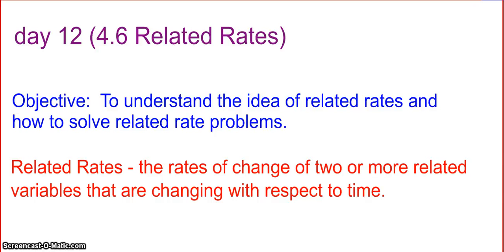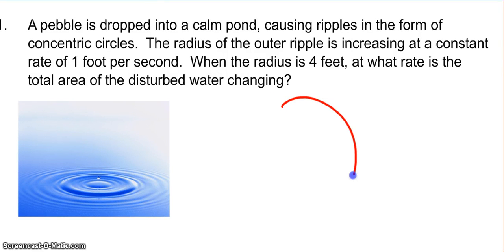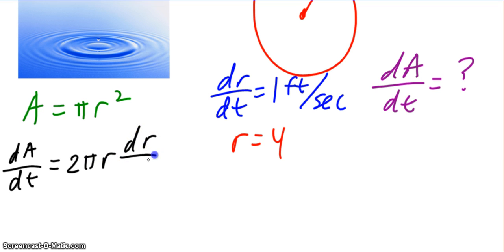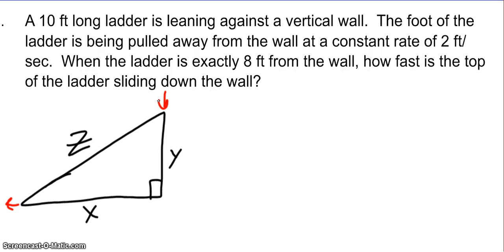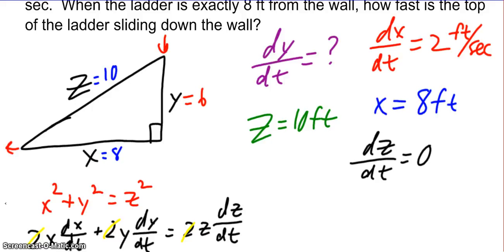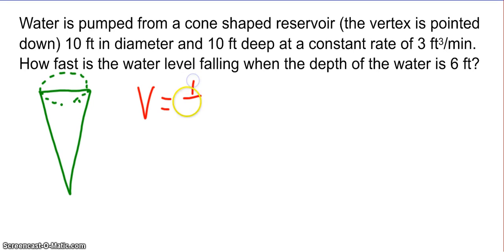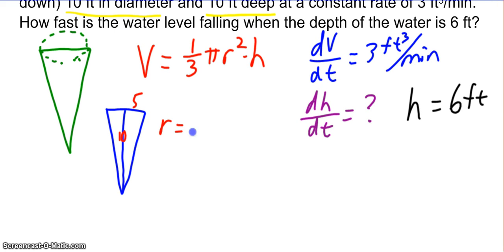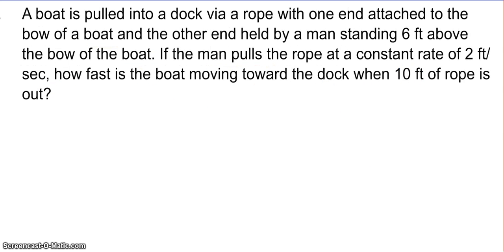related rates part 1